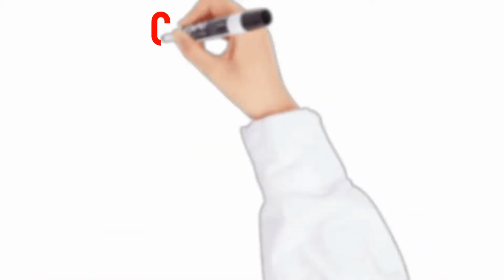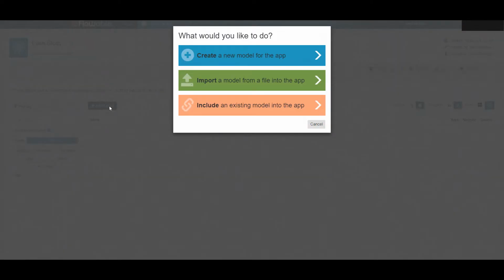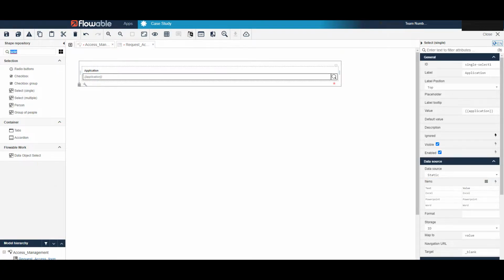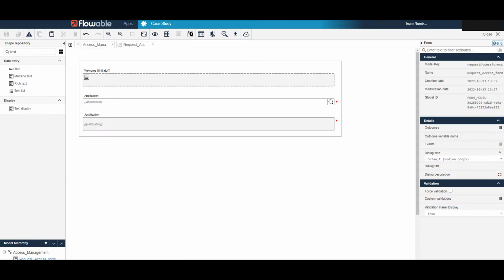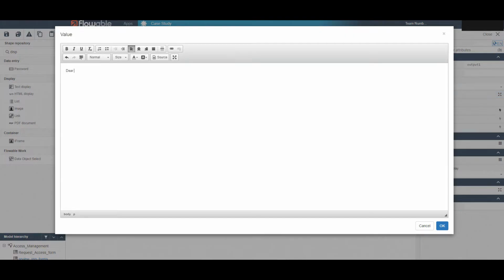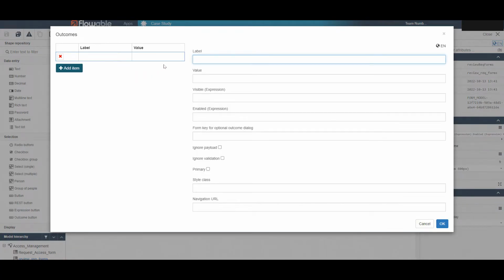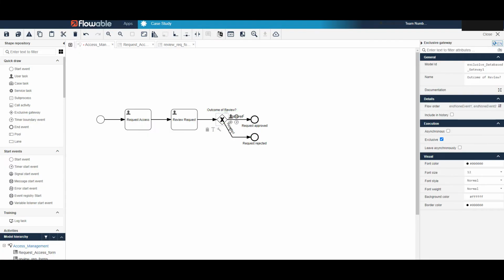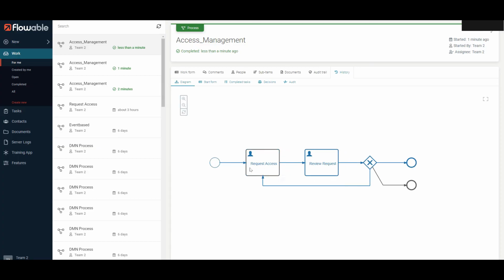REAL-LIFE Business Analyst Case Study (I Build a COMPLETE Application in 15 mins)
In this video we will have a REAL-LIFE Business Analyst Case Study where we build an executable Application/Prototype in 15 mins.